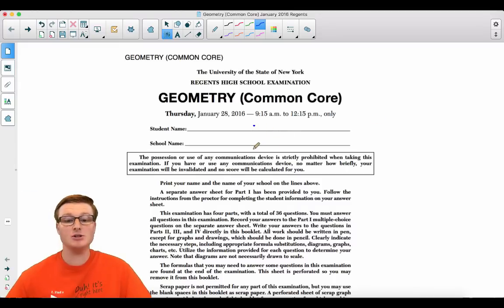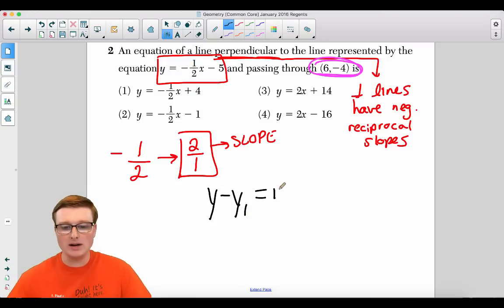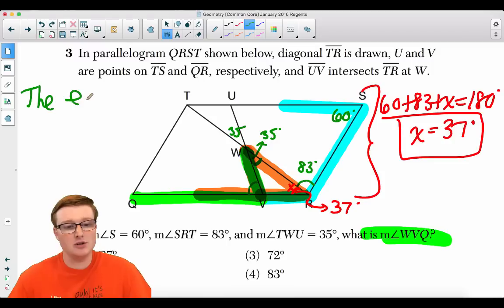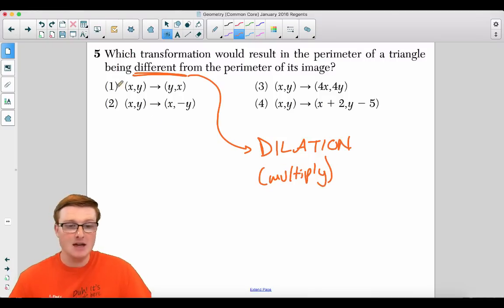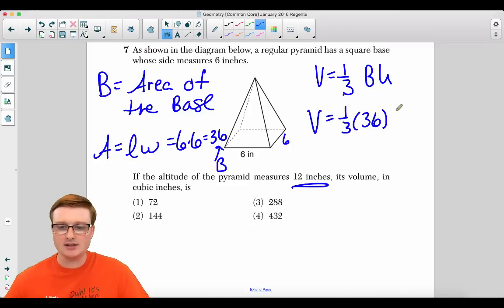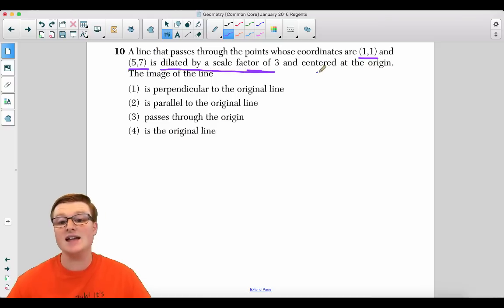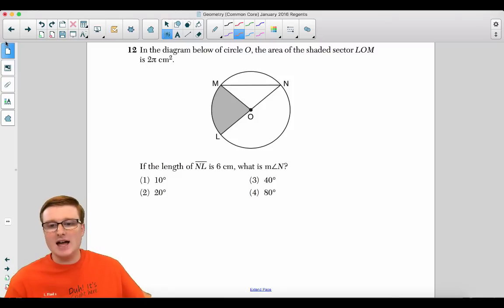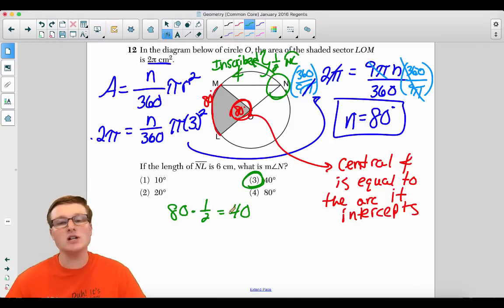NYS Geometry [Common Core] January 2016 Regents Exam || Part 1 #'s 1-12 ANSWERS